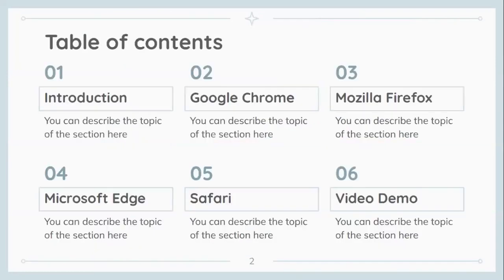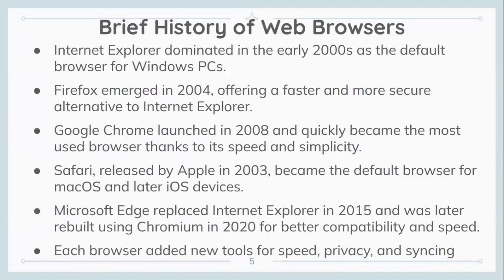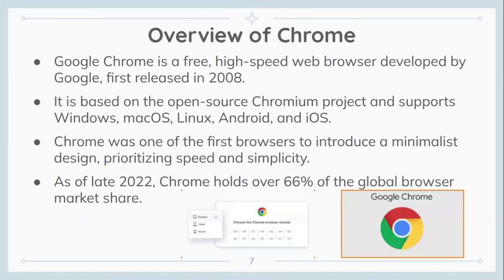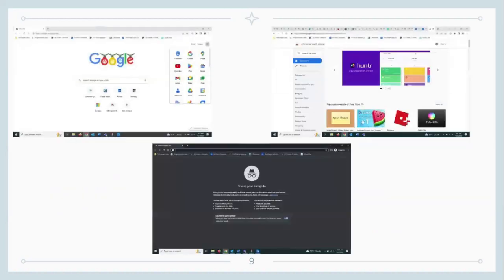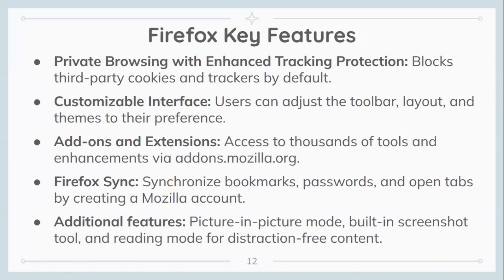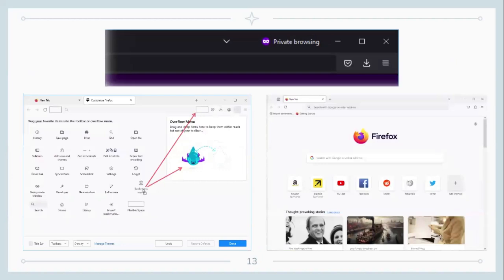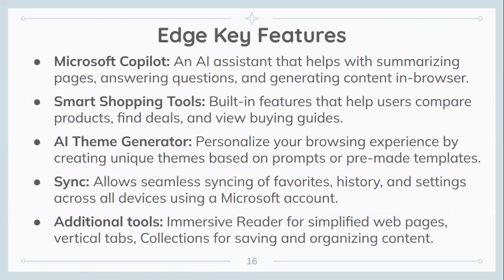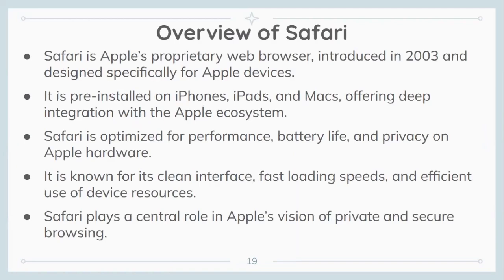Introduction to Web Browsers: Chrome, Firefox, Edge & Safari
Exploring the different web browsers available and which works best for you!